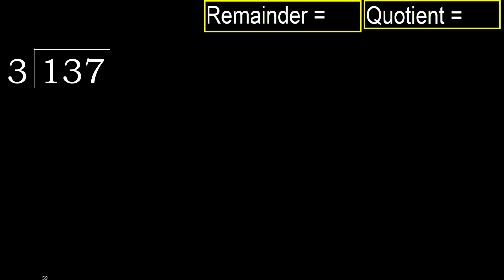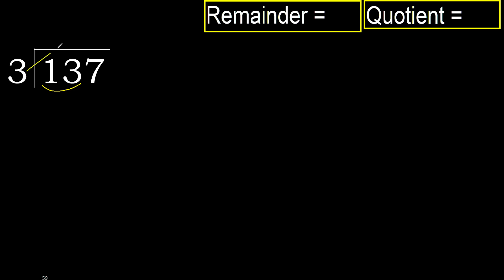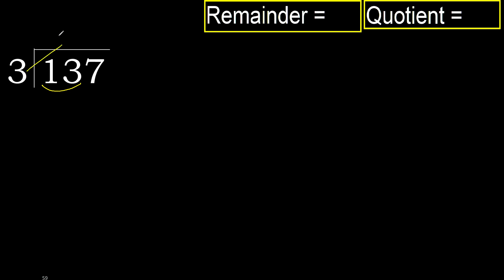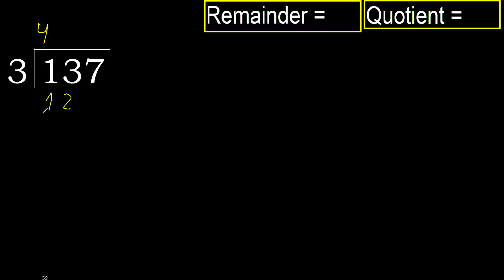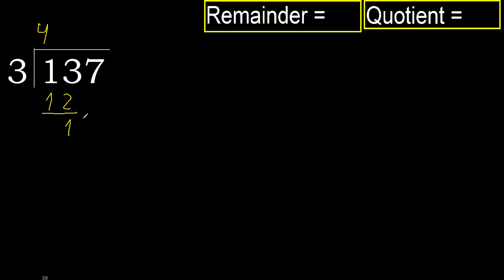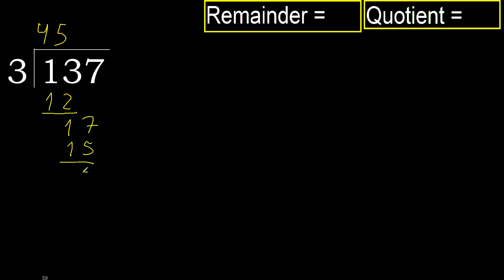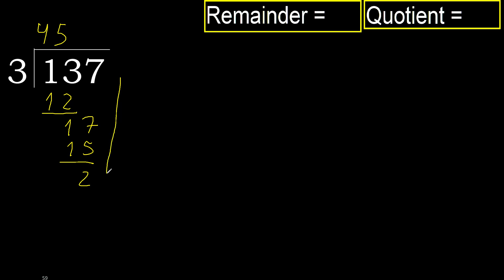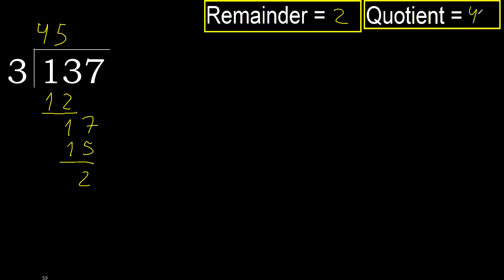Divide 137 by 3 , remainder . Division with 1 Digit Divisors . How to do